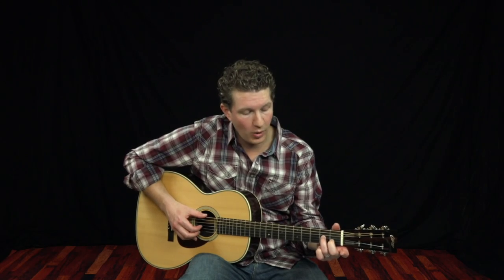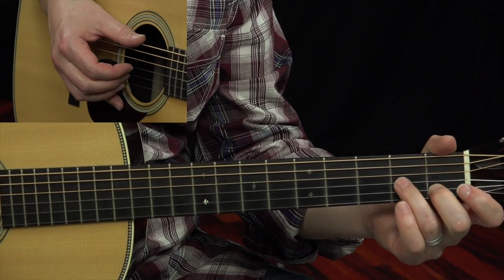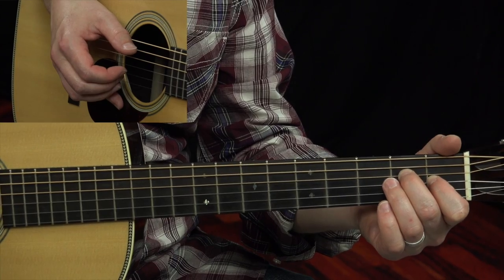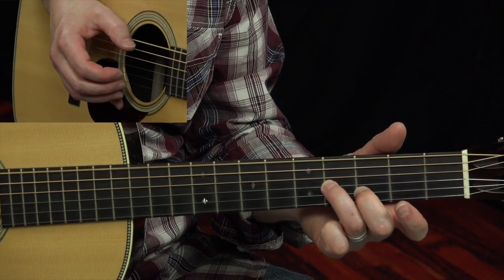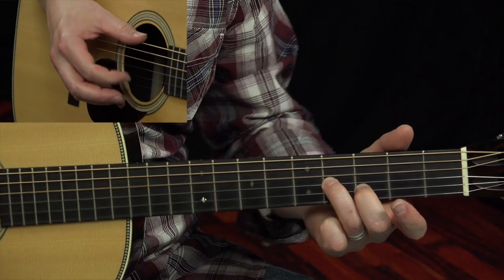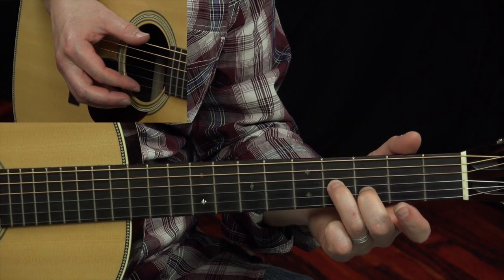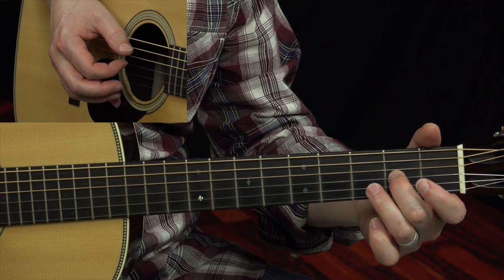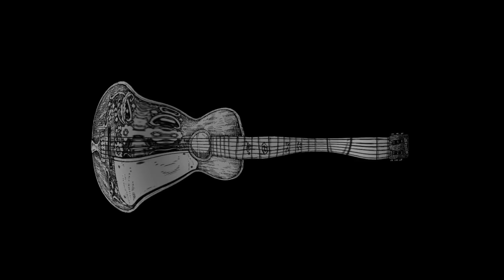Bring Me My Shotgun (Lightnin' Hopkins) - Lesson Trailer